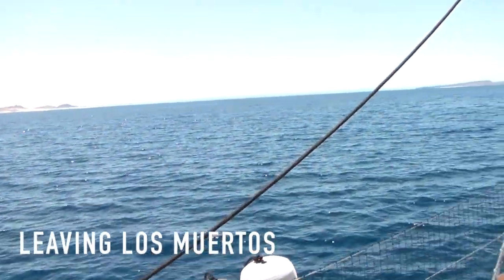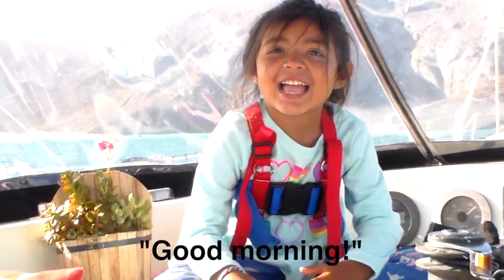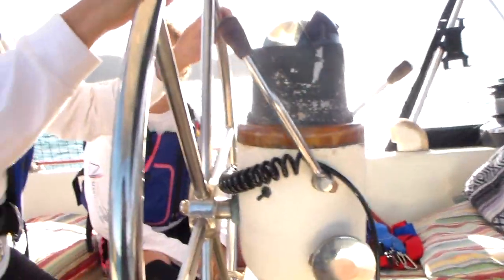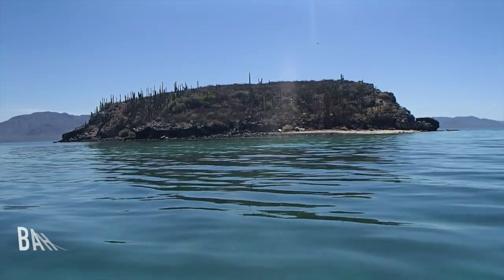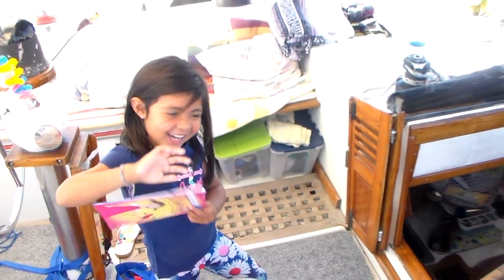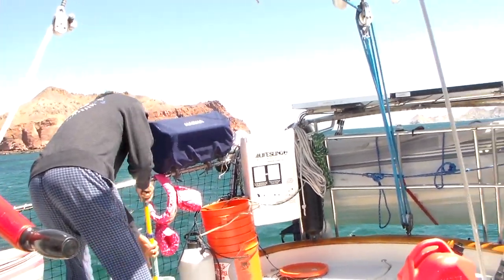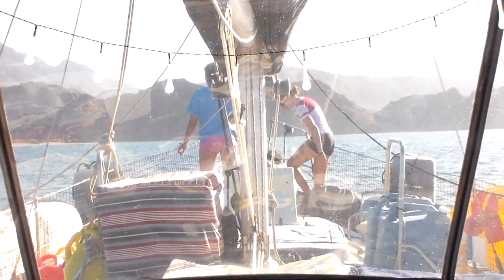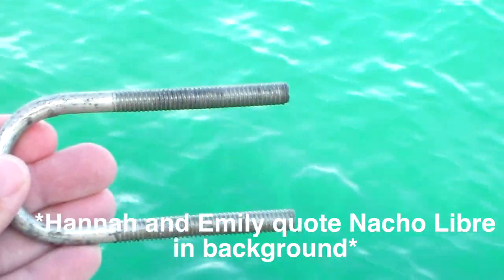Sailing From Scratch #12 Sea of Cortez Part 2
In this episode we continue up the Sea of Cortez on our way to Puerto Peñasco with S/V Luminesce